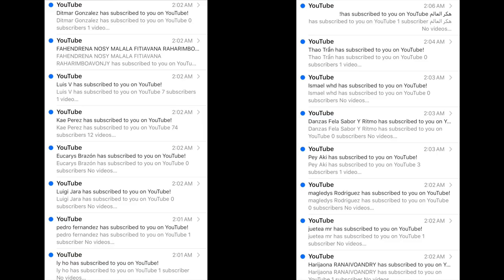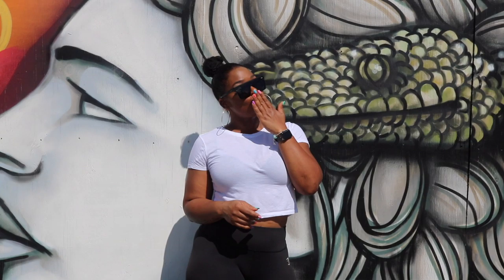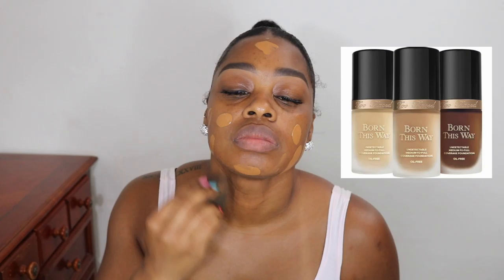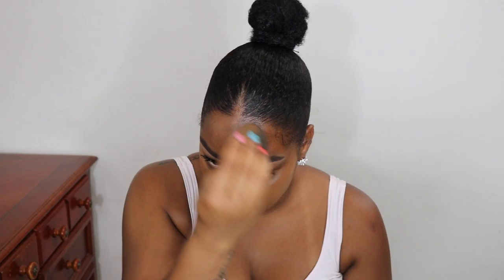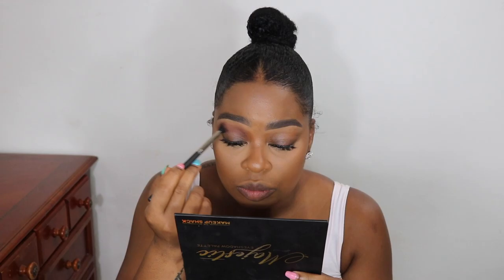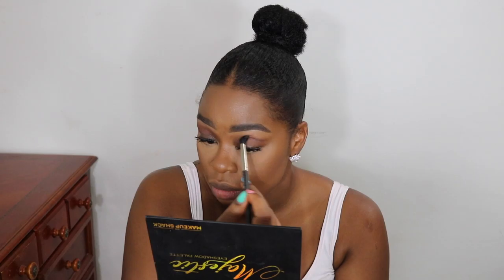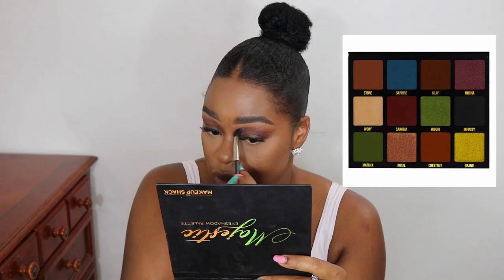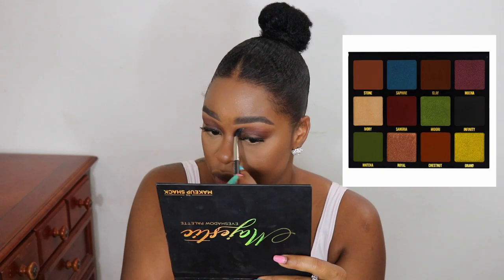How to || Naturally extra glowy skin for Summer 2019|| Simple Look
Happy Sunday my loves!!

Or should I say Happy Game of Thrones Day lol? Who all is watching the new episode of GOT tonight. I cannot wait to see how it ends omg. Back to the main purpose of this video (lol)...I showed you how I did my summer extra glowy skin. My skin is acting up right now from all this Florida heat but I still wanted to show you how I make my dehydrated skin look nice and healthy. I also gave a step by step guide as to what I do and the products I used, so it's very easy to follow along. Love you so much for watching.

Thank you guys so much for the love on my last video. The support is unreal and definitely noticed. To my new subbies welcome and I hope I do you proud, as for my ogs thank you as well and you know wassup.